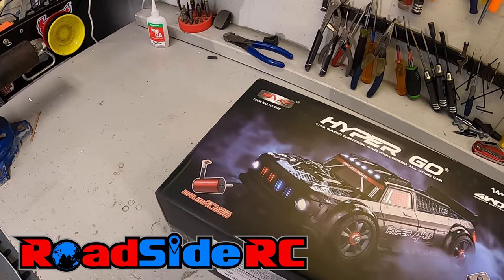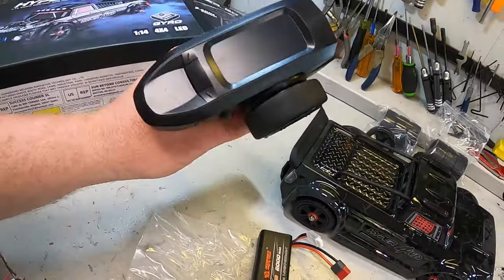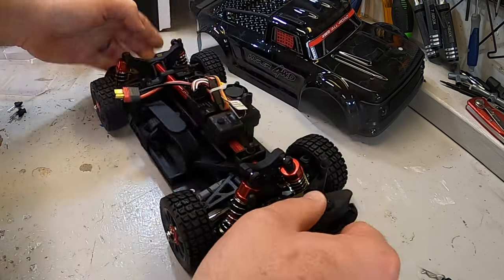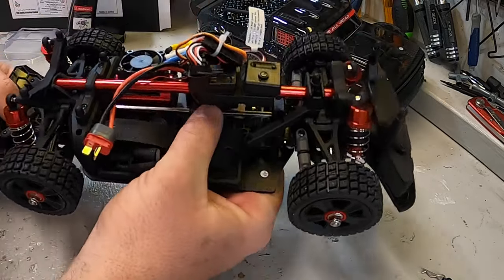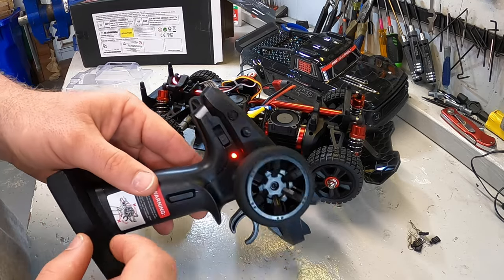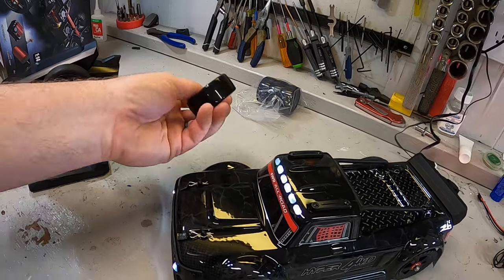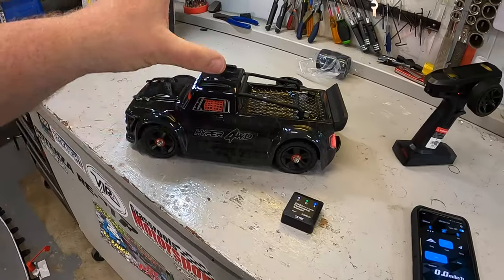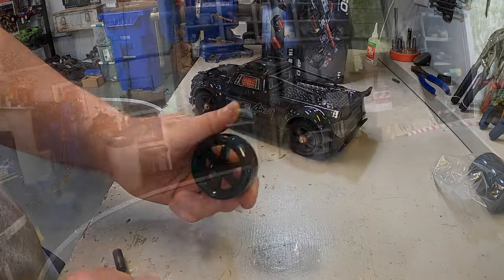FIRST DRIVE! Hyper Go 14301 / H14MK Unboxing, Test, Review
1/14 scale, AWD, on-road rc truck - that is brushless and comes with 3 sets of tires straight out of the box!

This truck can bash on-road, drift, and even do speed runs!

GNSS GPS Speedometer I used

Video timeline:
0:00 Intro
0:18 Unboxing and overview
7:02 Test Drive
8:42 Speed runs
9:58 Drift Test
11:10 Review